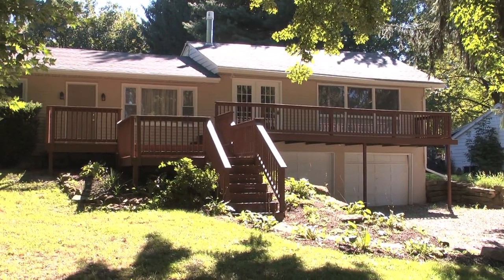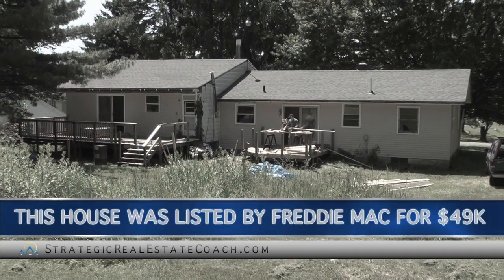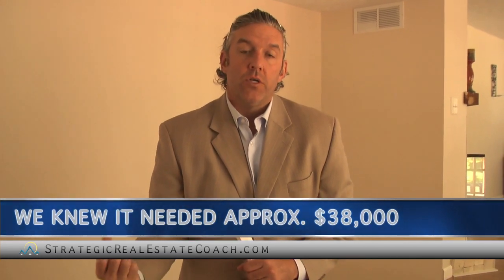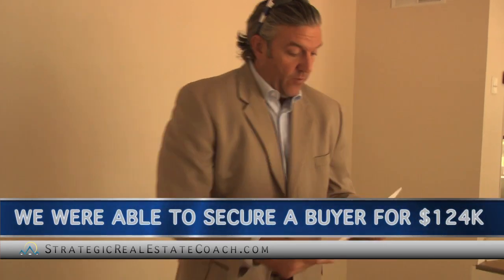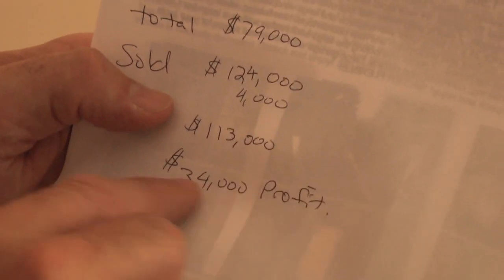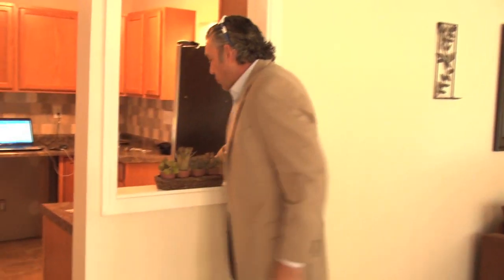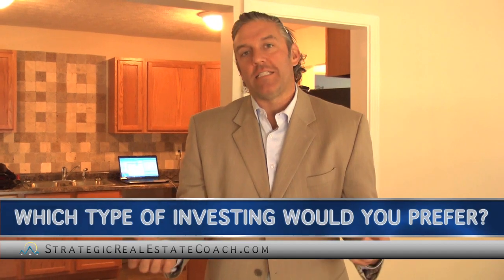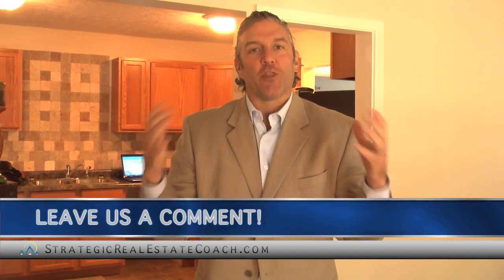Traditional vs Creative Real Estate Investing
STRATEGIC REAL ESTATE COACH is dedicated to giving real estate investors and agents the best, most up to date resources, training, tools, techniques, tips, videos, news, interviews and insider information on today's best strategies and techniques for investing in real estate in today's troubled market.  This includes marketing for motivated seller leads, wholesaling, rehabs, rentals, foreclosures, pre-foreclosures, REO's, short sales, raising funding and financing, asset protection, internet marketing, and much much more.